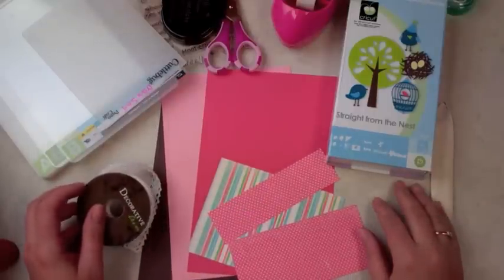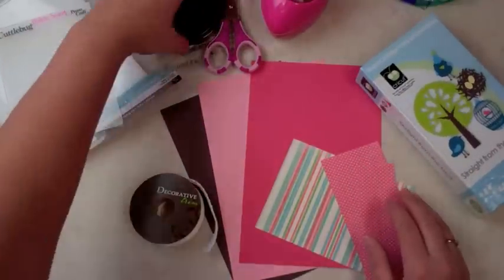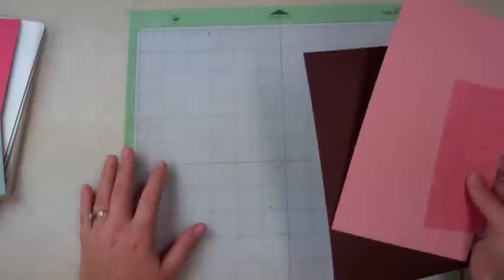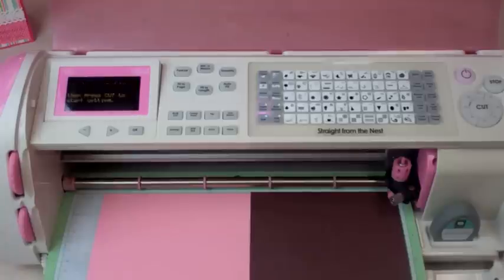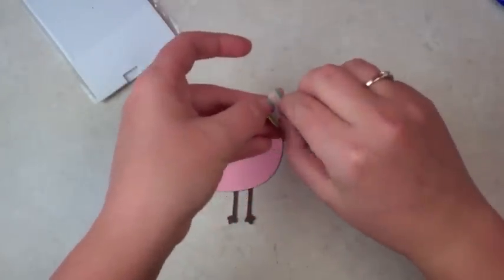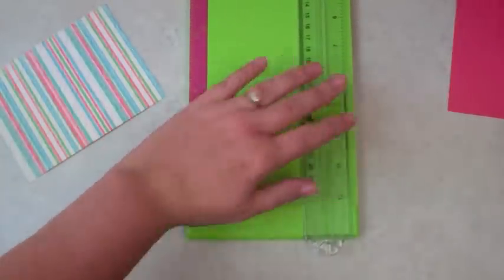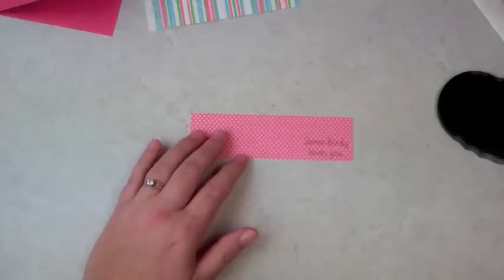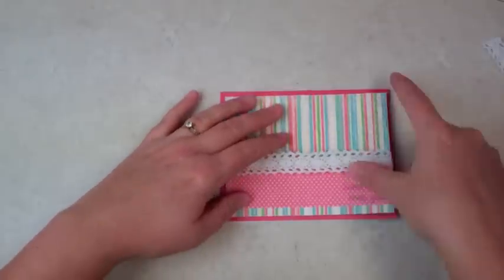Episode 325 - Somebirdy Loves You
Hi Everyone!

It's been a long time since I posted a video!  Hope you enjoy it!